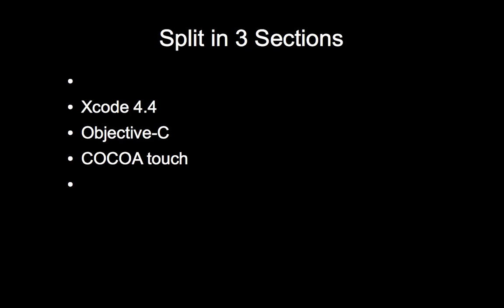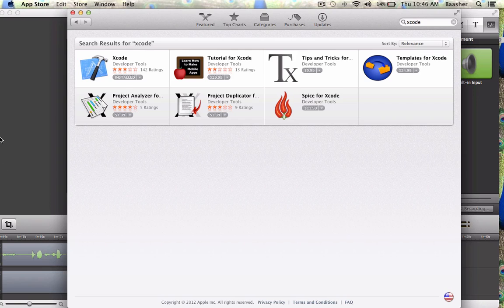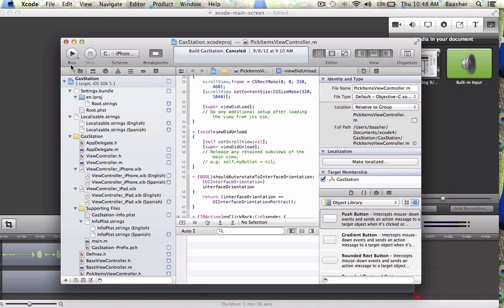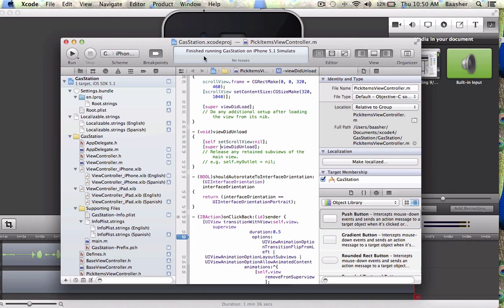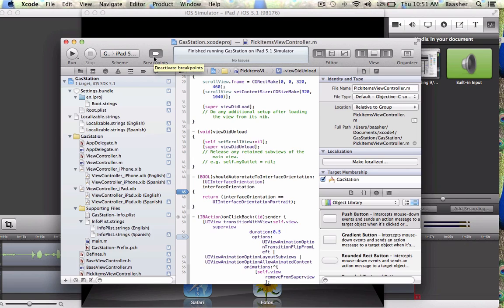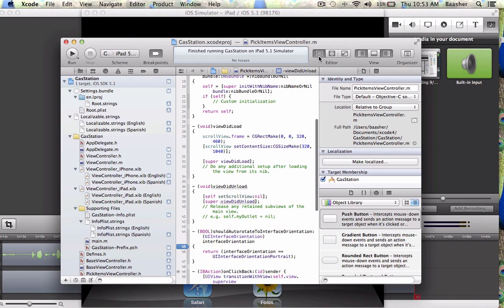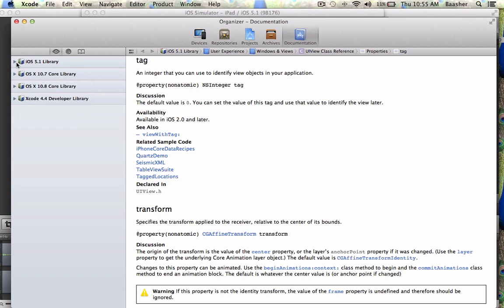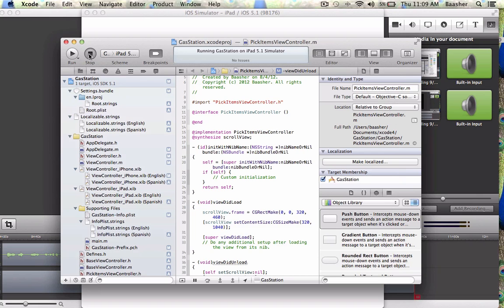iOS Xcode main screen part1 toolbar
Details of the main Xcode window and the Toolbar area